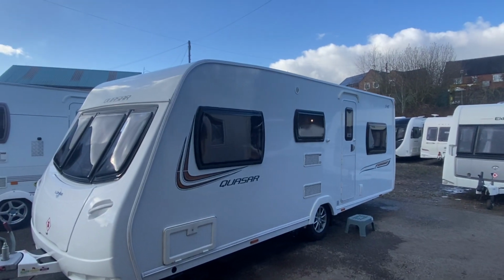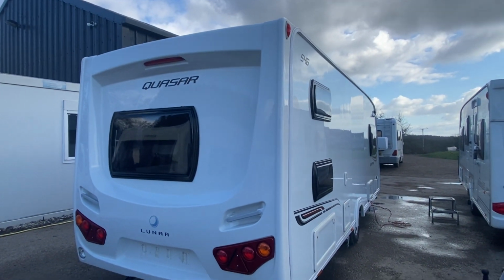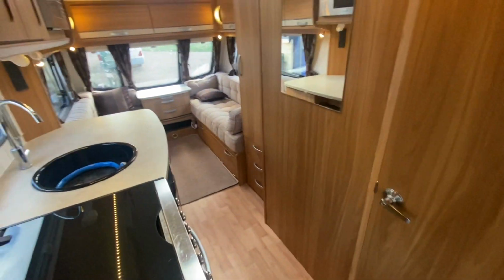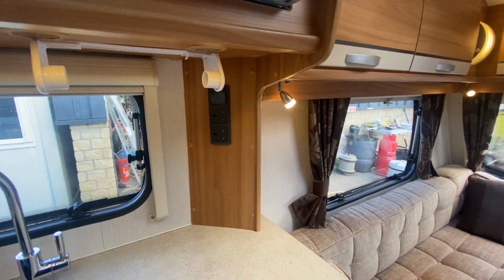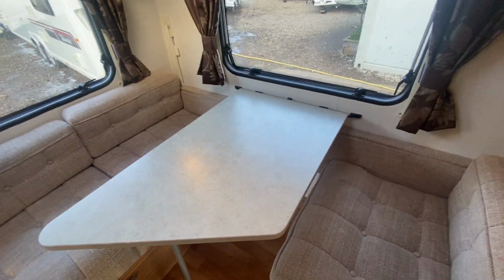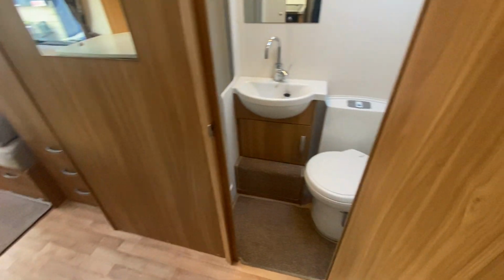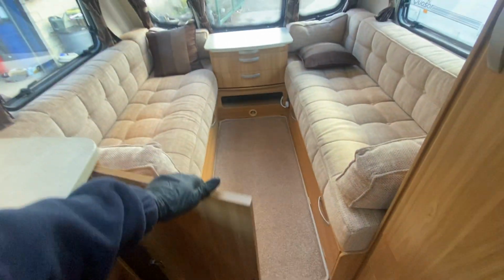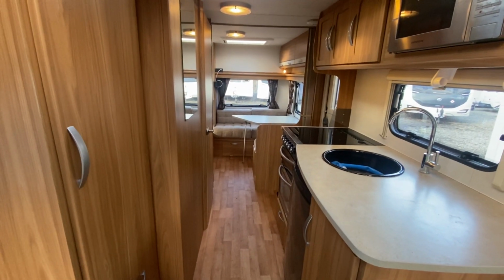2013 Lunar Quasar 546 LIGHTWEIGHT FAMILY CARAVAN FIXED BUNKBEDS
A wonderful six berth family caravan on a single axle. At the rear of the caravan is fixed bunk beds opposing a dinette area that also converts into two extra bunk beds if required.
A lovely kitchen area positioned centrally with fridge, hob, grill, microwave and oven. ample work surface. Lovely heating and hot water from a Truma combi boiler with latest truma CP control panel upgrade. A spacious front lounge area with bench style seating long enough to streach out on. Front double bed makeup from lounge seating.
This caravan is fitted with a Truma motor mover.
This will come with a service, valet, handover, starter kit and warranty.
For more information or if you would like to view this caravan please contact Paul or Steve.